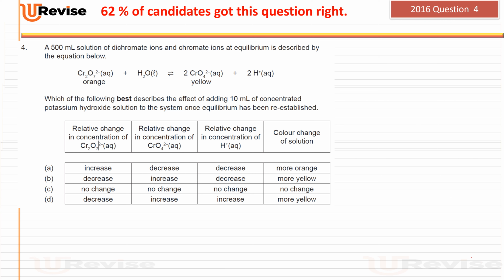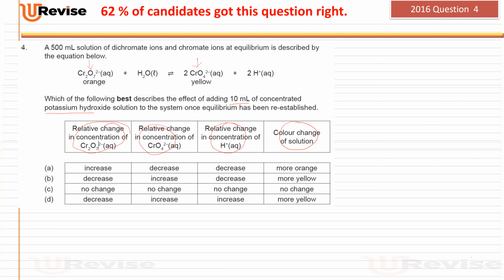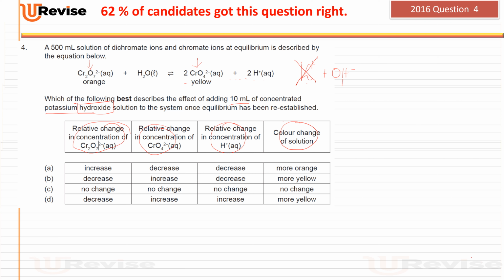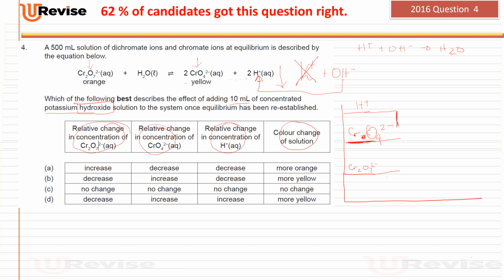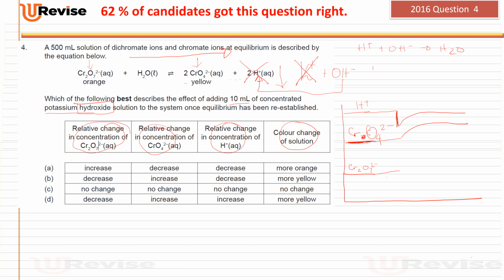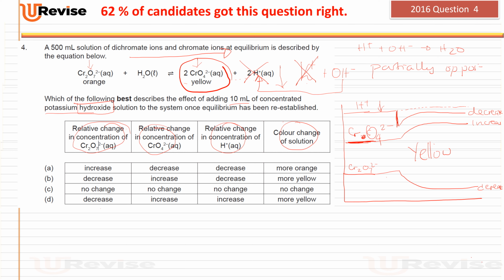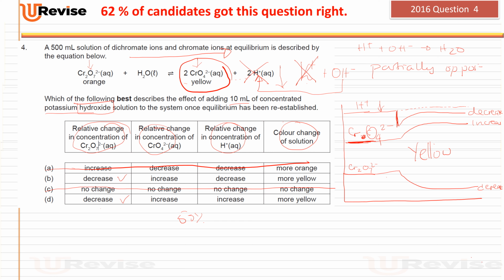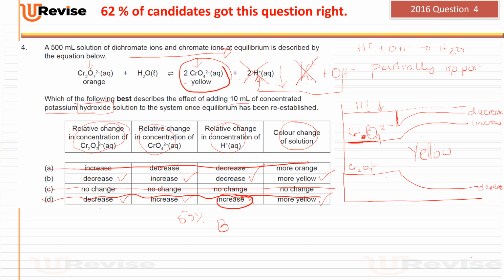2016 Question 4